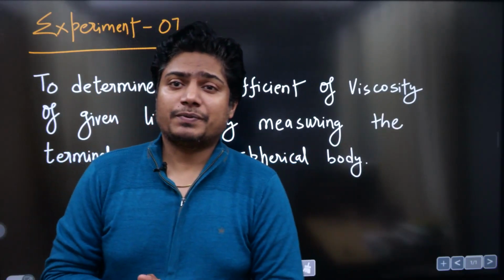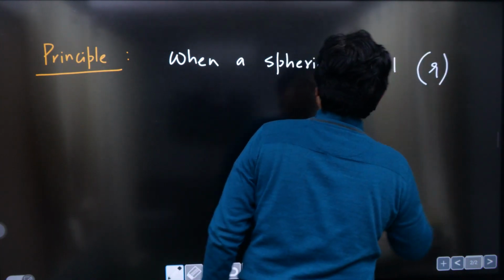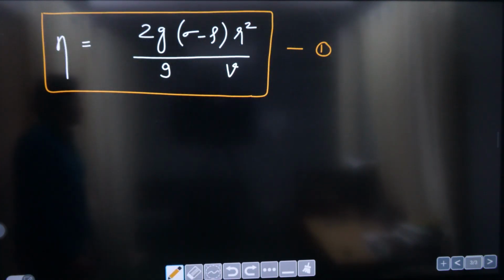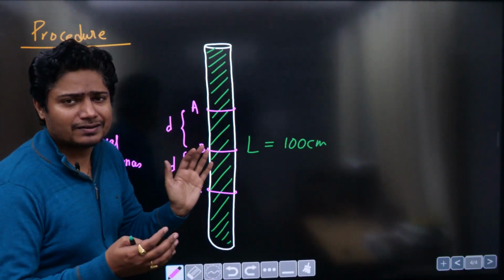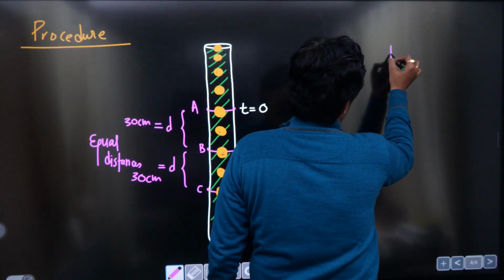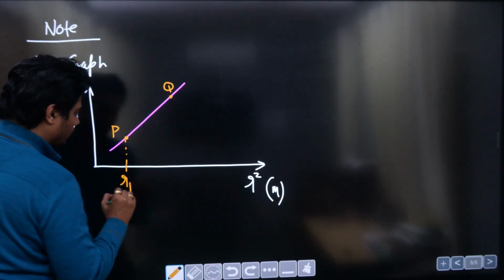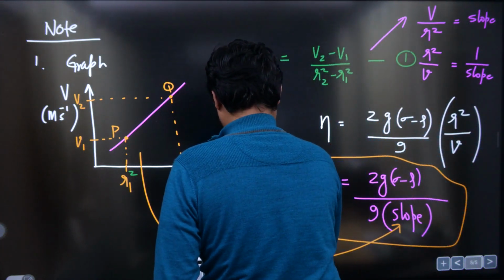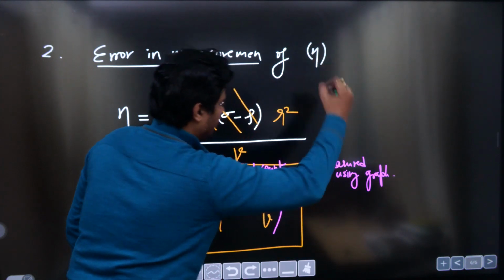Video #12 -Practical Phy - Determining Coefficient of Viscosity of given Liquid - MCQs in Video Desc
PDF of MCQs from this experiment (FREE for all NEET aspirants) UPLOADED on the

1. Link to the Google Form if you want to know more about the Classroom Test Series of NEETprep
2. If you Want an extra on-call Discount on our courses, please fill the Google Form from this
PDF of all Classroom Test Series Centers (new centers added: Chembur, Ghatkopar & Navi Mumbai + Rohtak in Haryana + Bankura & East Bordwan in West Bengal) on the

Link of SUPER NCERT-based courses on NEETprep.com:
1. Link to ENROLL in Target Batch (for NEET 2024)
2. Link to enroll for Target Batch (for NEET 2025)
3. Masterclass in Biology from Dr. NK Sharma (Super Bio BOOSTER Q Bank)
4. Test Series Jumbo Pack
5. Bio Prodigy from Dr. N.K. Sharma
If you Want EXTRA on call Discount on our courses, please fill the Google Form from this

Queries Solved:
NEET 2024,
Best NEET preparation course,
NEET 2024 videos,
NEET preparation online,
NCERT book,
best timetable for neet 2024,
neet preparation 2024,
neet preparation 2024 online classes,
neet strategy,
neet 2024 preparation,
neet preparation online,
neet,
neet biology lectures,
neet physics lectures,
neet 2024,
How to REVISE 22 Chapters in 6 Days? Phase 2 Testing Starting Now!!